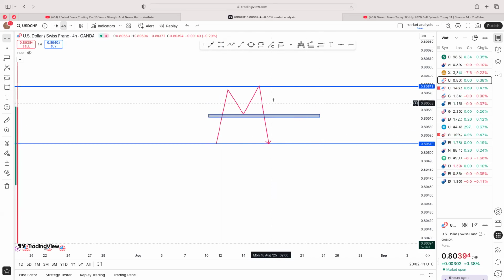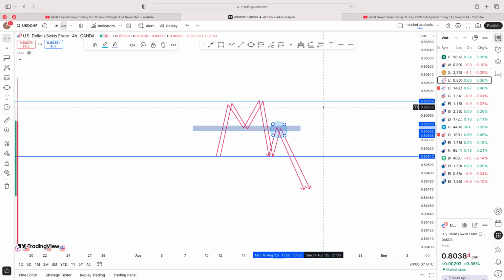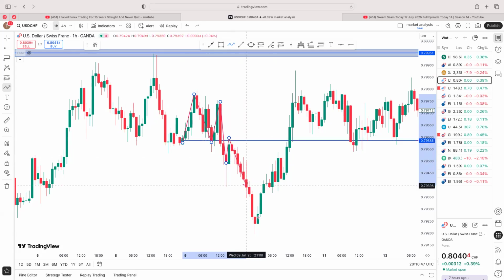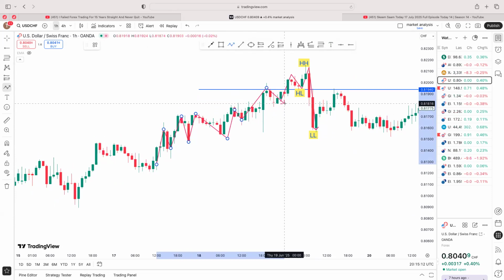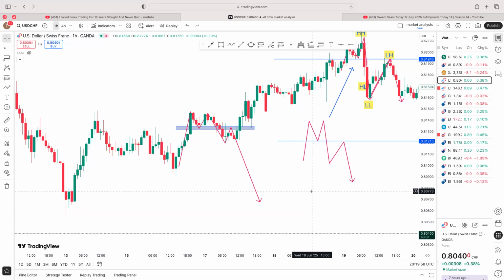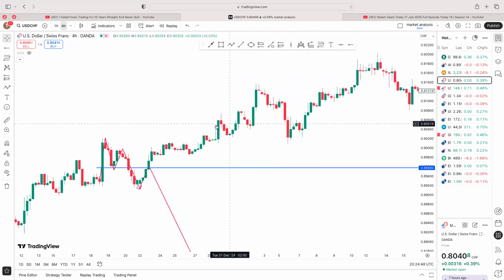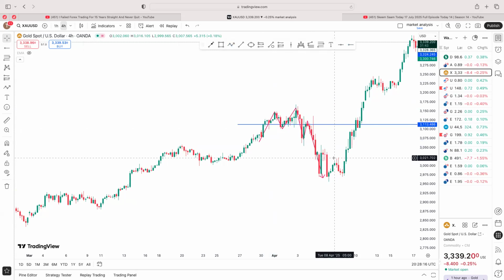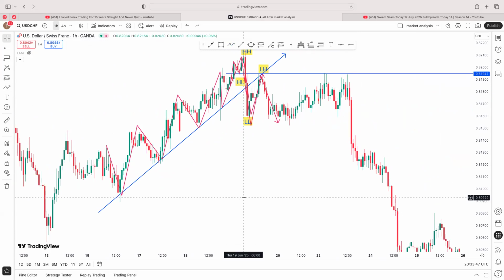HOW TO TRADE A BEARISH DOUBLE TOP WHEN YOU TRADE FOREX .